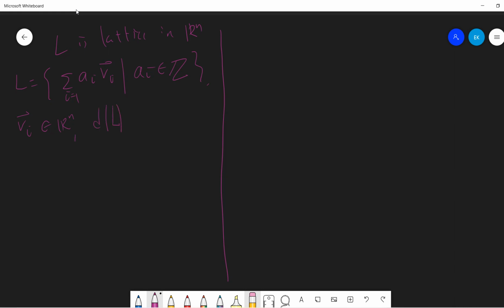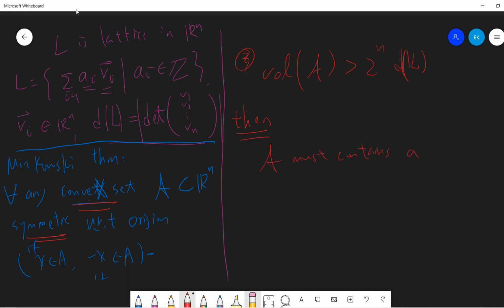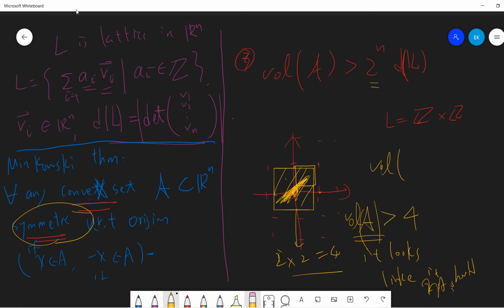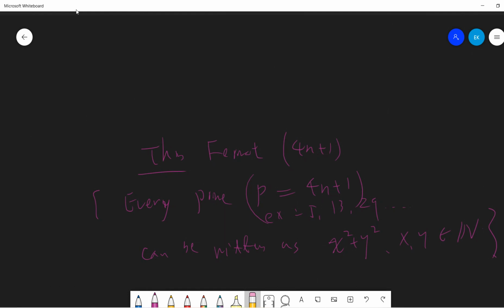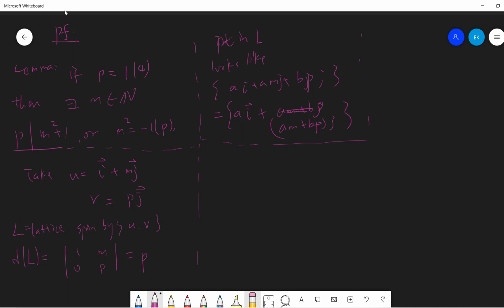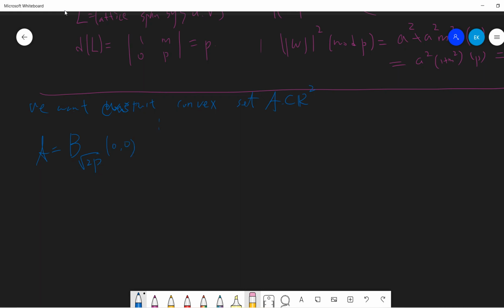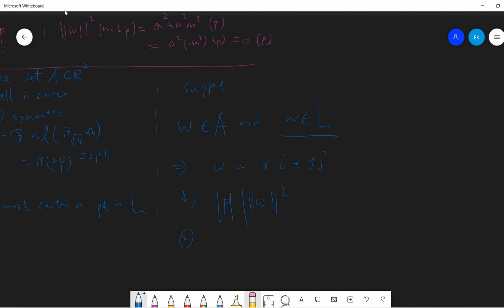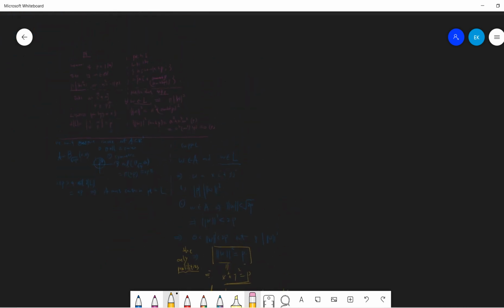prove Fermat 4n+1 theorem by using the Minkowski Theorem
Proof Fermat 4n+1 theorem by using the Minkowski Theorem
in this video, we use Minkowski theorem to prove that fermat 4n+1 theorem.